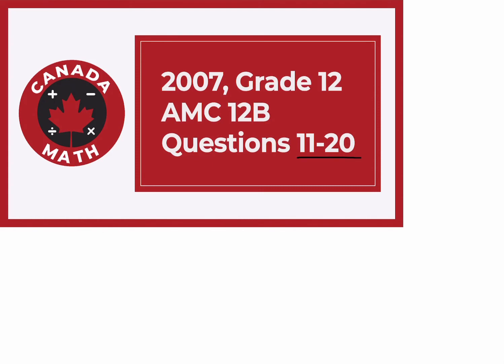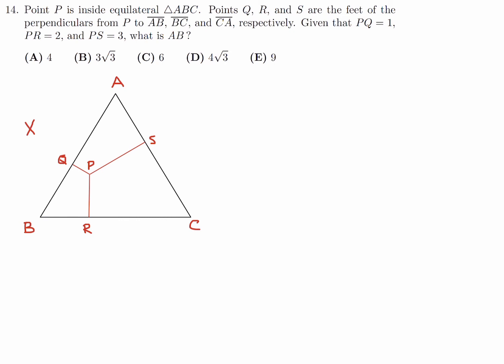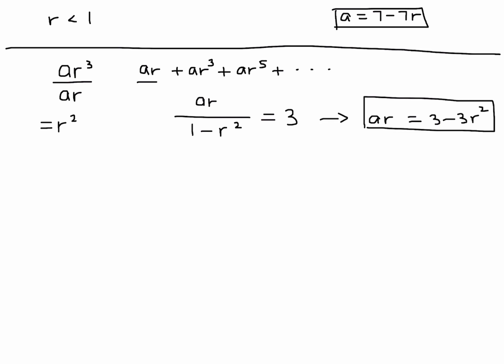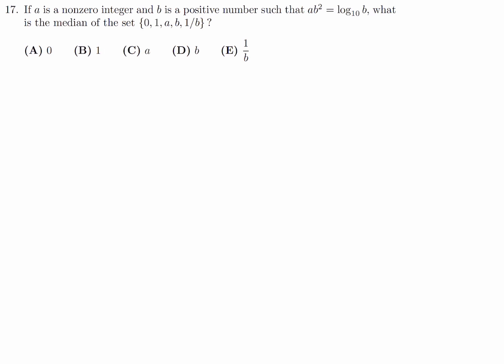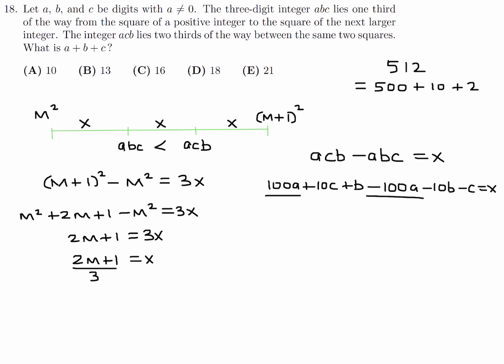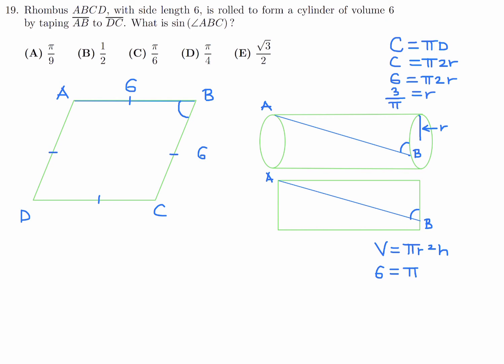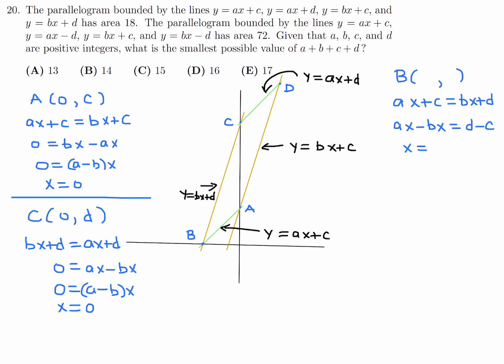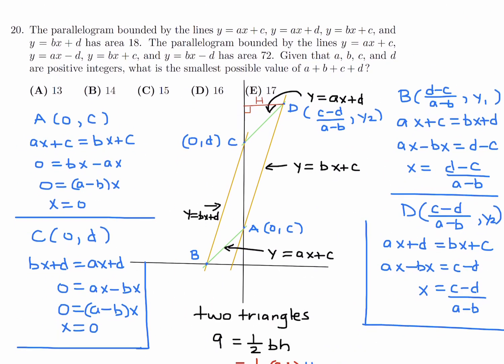2007, Grade 12, AMC 12B | Questions 11-20